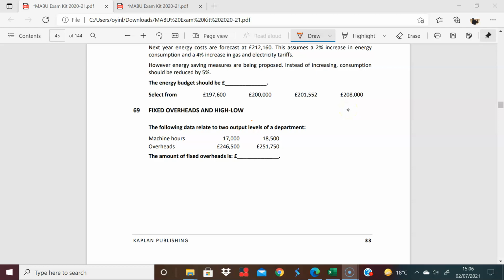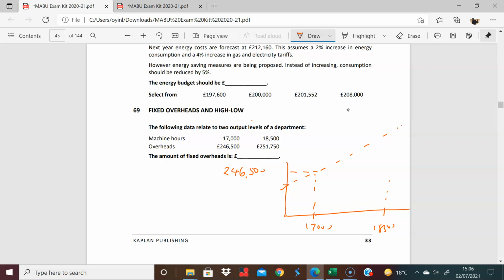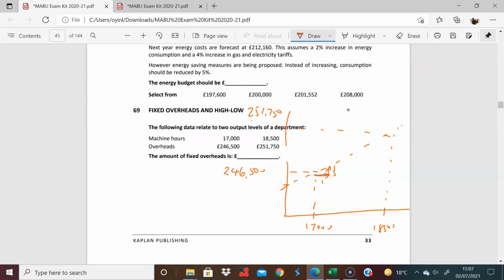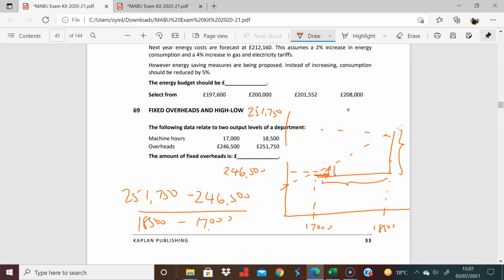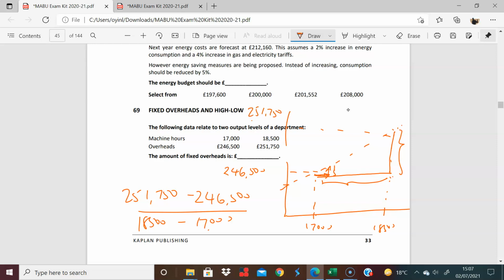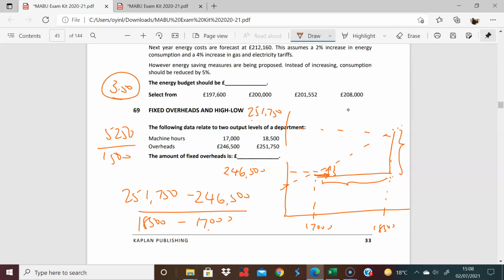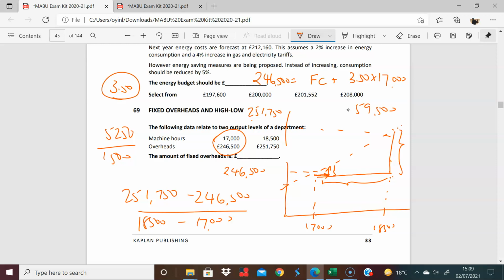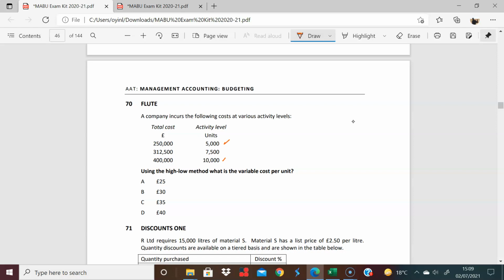MABU Exam Kit Q69